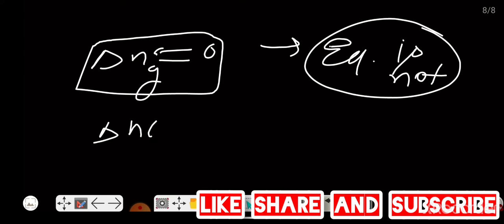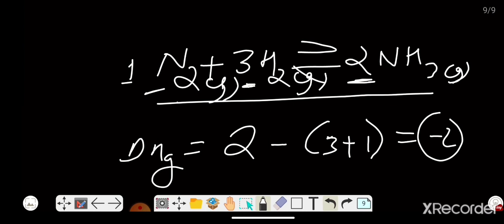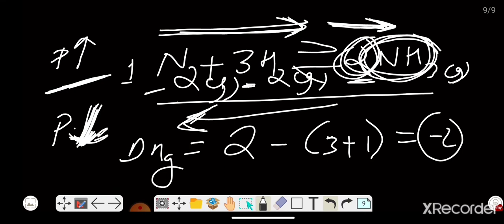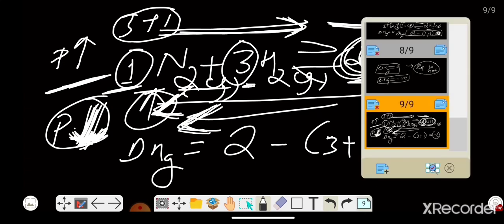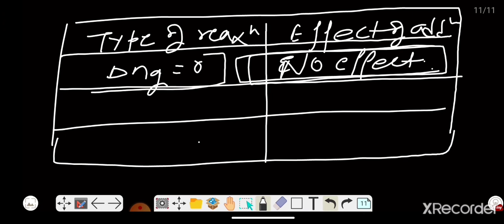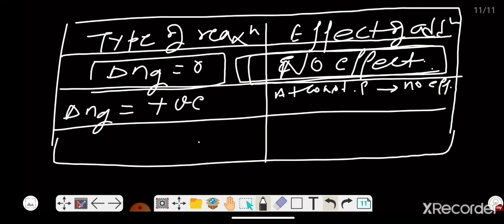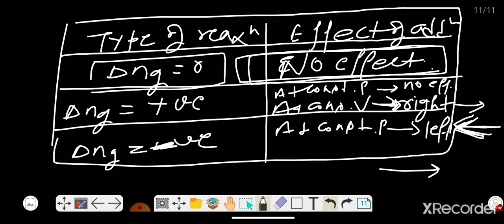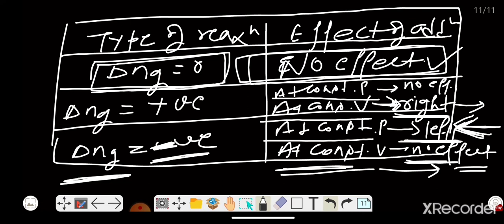Le Chatelier's Principle | Effect of change in temperature, concentration and pressure | Lec-1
The Le Chatlelier's Principle states that if a chemical reaction at equilibrium is subjected to change in temperature, pressure and concentration the equilibrium shift to that direction by which the effect of change is minimised.

Le Chatelier's Principle by Aditya Shukla